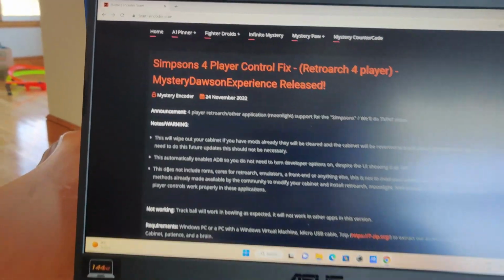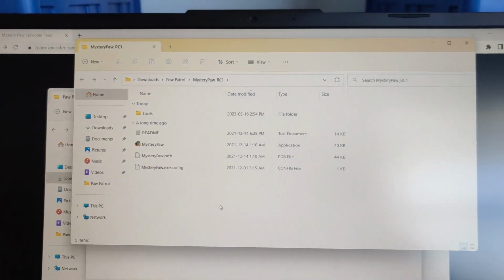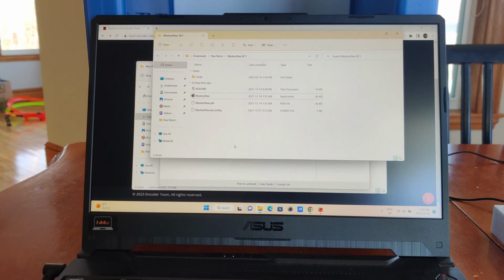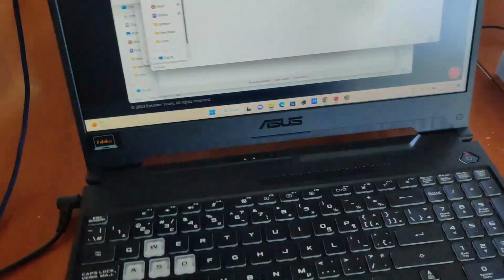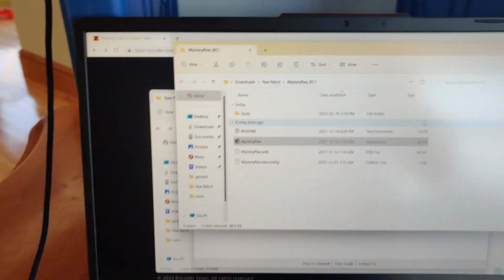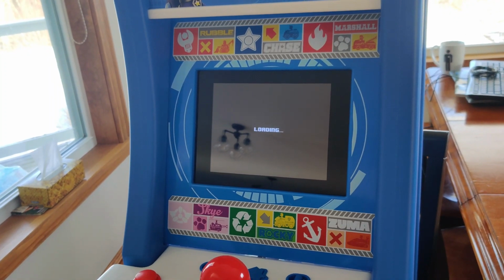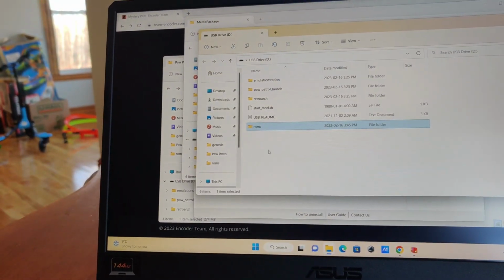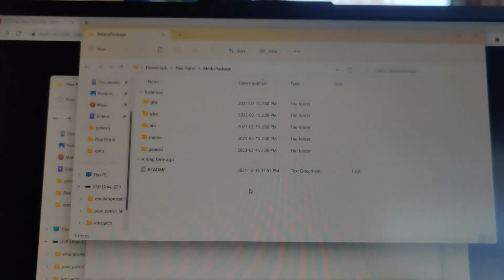How to soft mod Paw Patrol Arcade1up Jr. cabinet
Here is a video tutorial of how to soft mod the Paw Patrol Arcade1up cabinet to be able to play other roms.  We'll be using the software from Team Encoder, and following their directions.
Items needed before you begin:  micro USB cable, phillips head screwdriver, a mini SD card OR USB memory stick thingy, a computer, a general knowledge of computers.